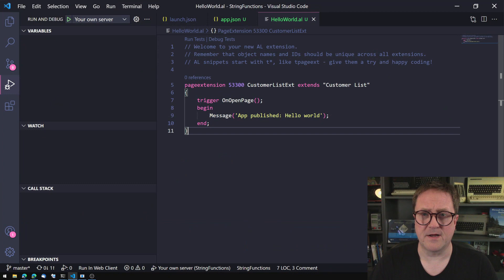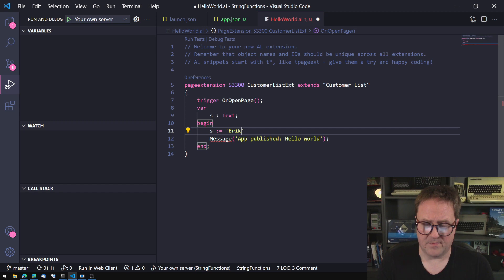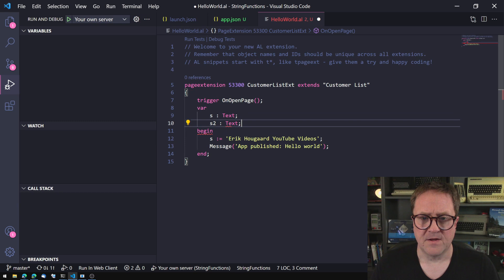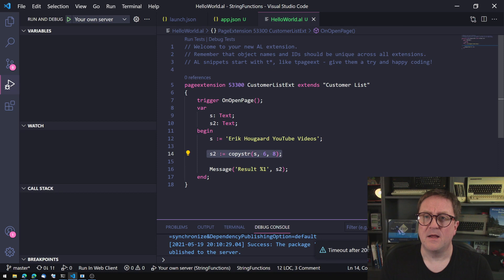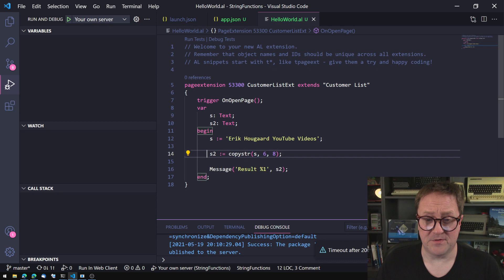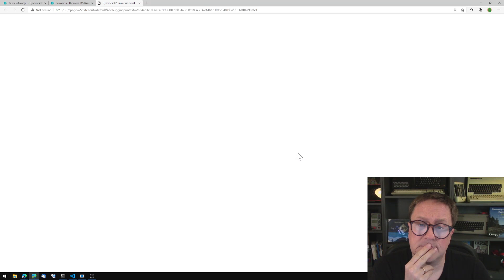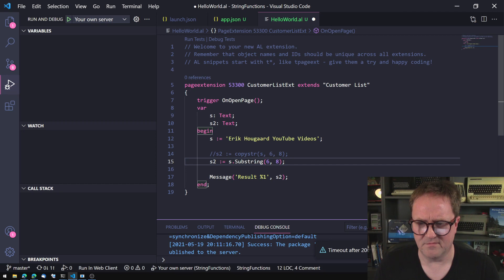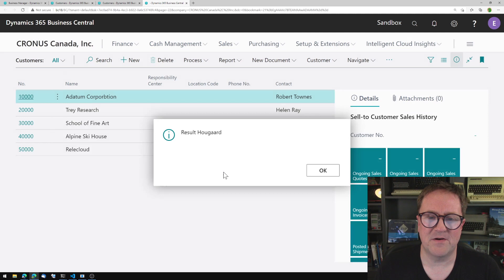Two generations of string functions in AL and Business Central